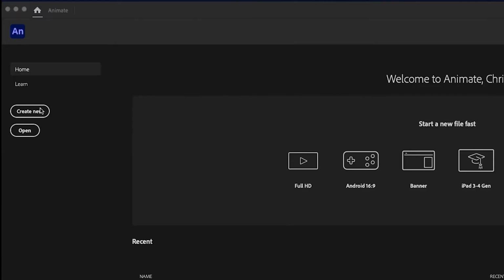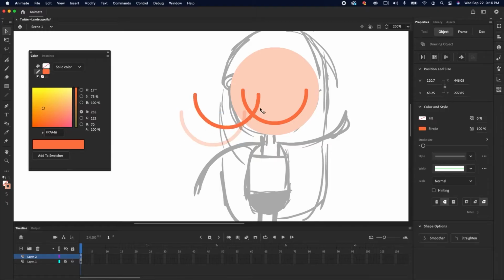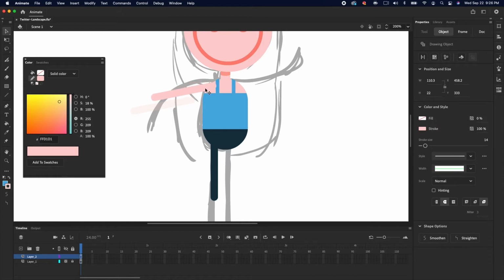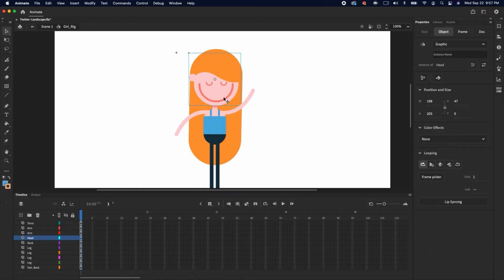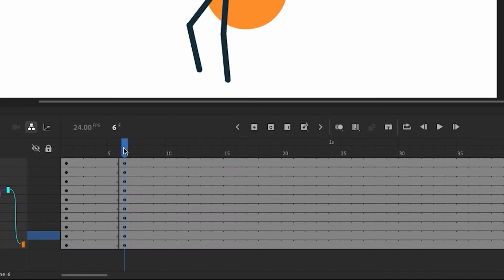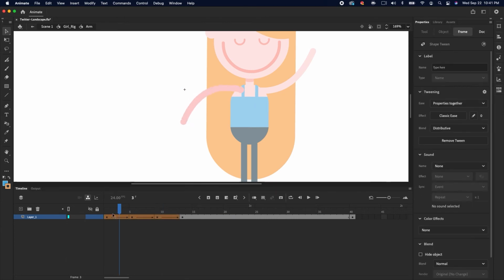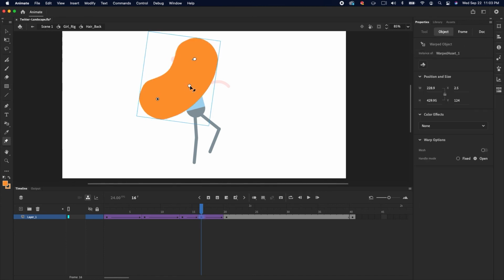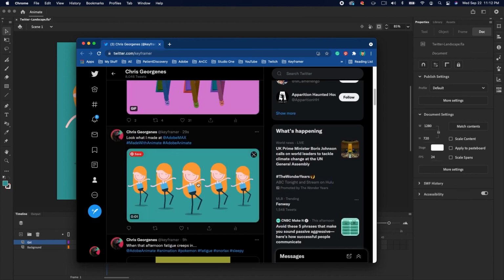Creating Awesome Social Media Animations Using Adobe Animate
From my Adobe MAX 2021 session. I was asked to show how to design, rig, animate, and share to social media a character using Adobe Animate CC - all within a 30 minute Adobe MAX session!